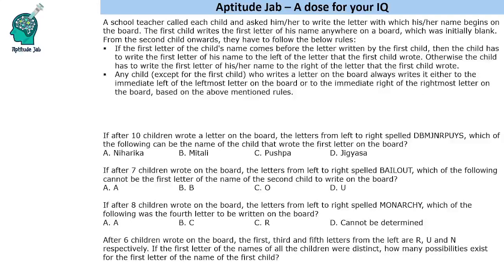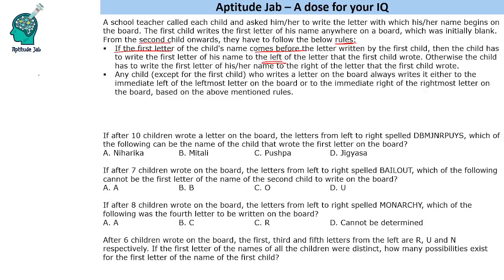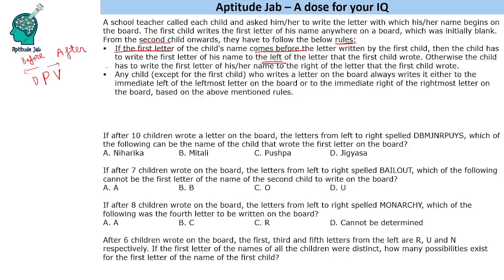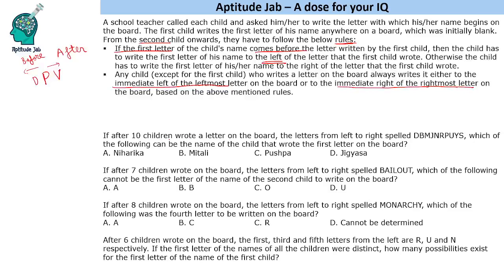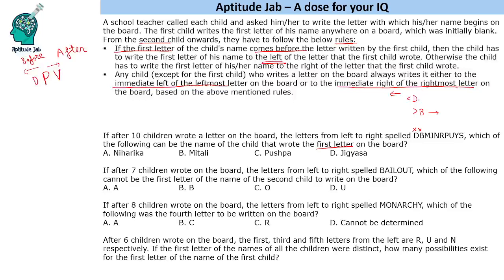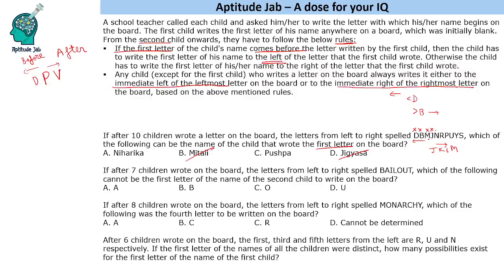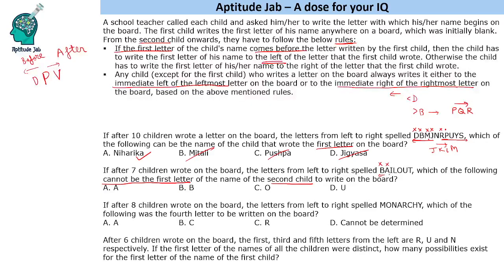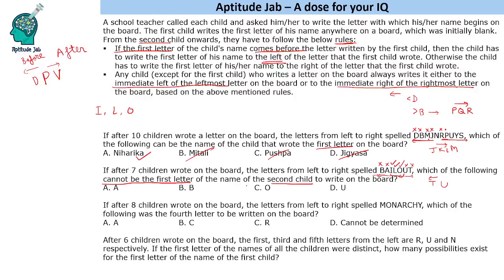CAT Infinite DILR - Set 302 | Initial Letter of the Name | Arrangement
This is an arrangement problem. Students have to write the initial letter of their name on the board. Depending on the initial letter, it can be placed on the left or right of the previous letter on the board.